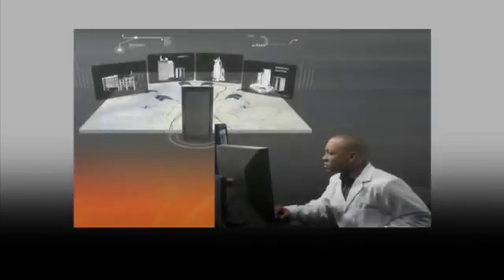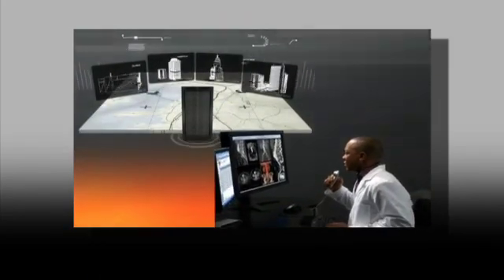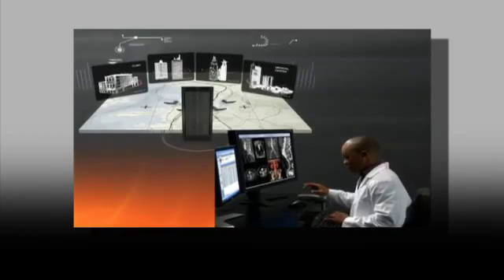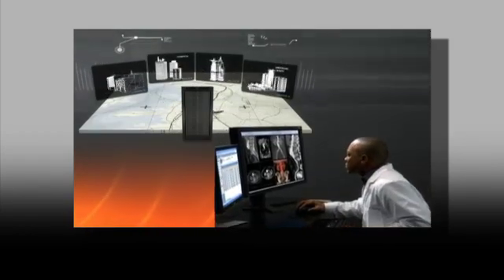What is SuperPACS?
The SuperPACS Architecture provides a common reading and reporting interface—and a single global worklist—for studies from disparate PACS and archives in a multi-site environment. See how in this video.